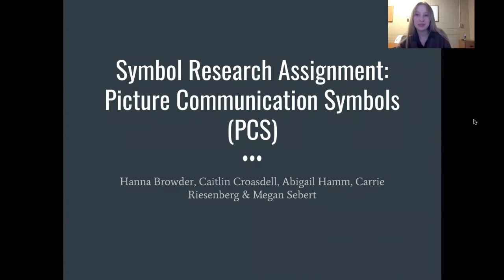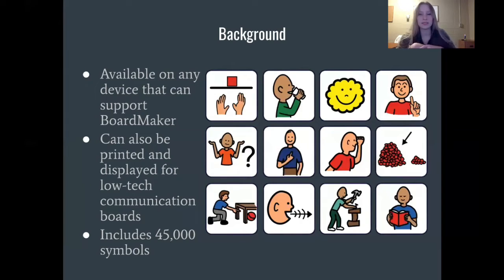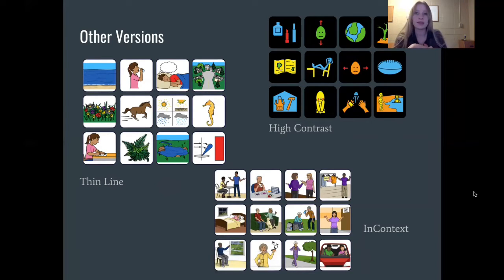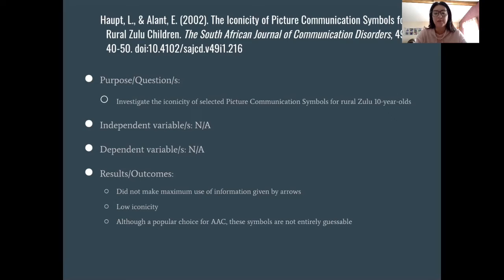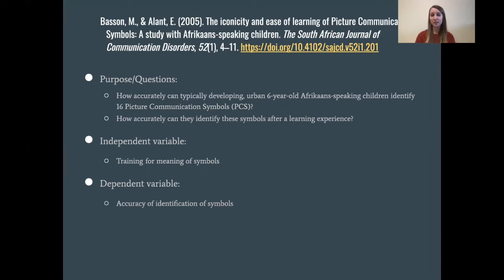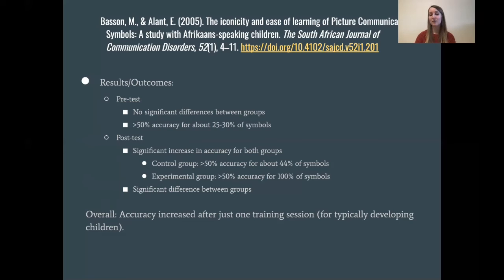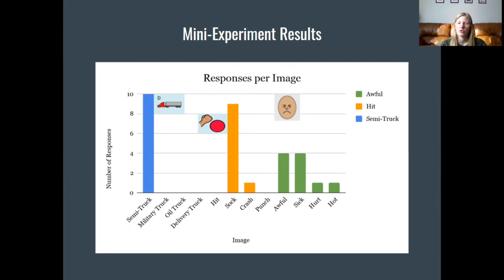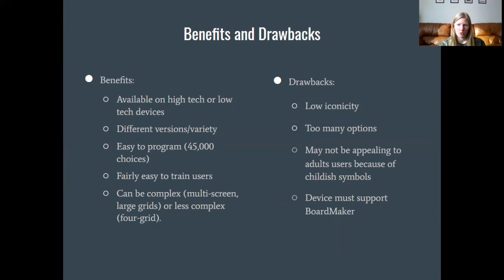DCOM 434 Symbol Project: Group 2 PCS